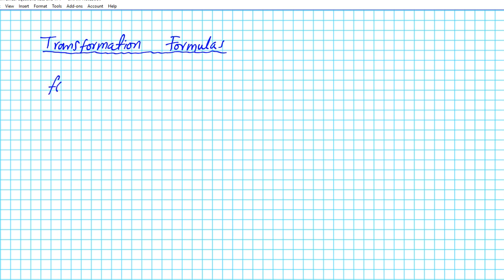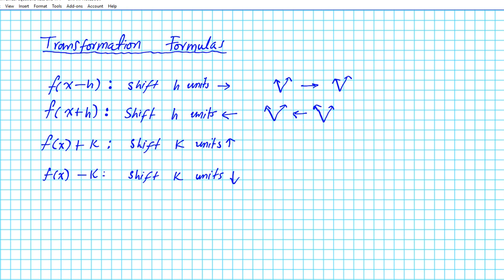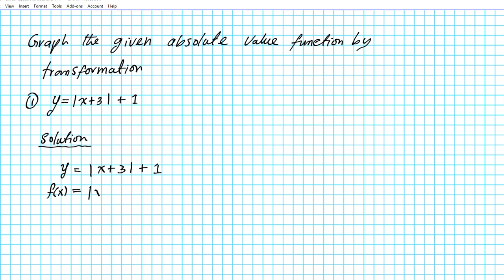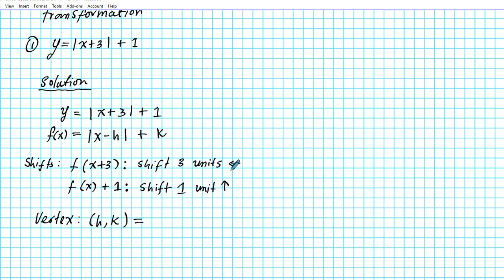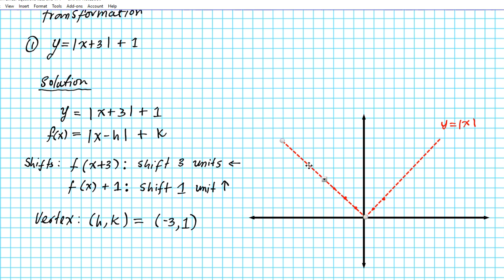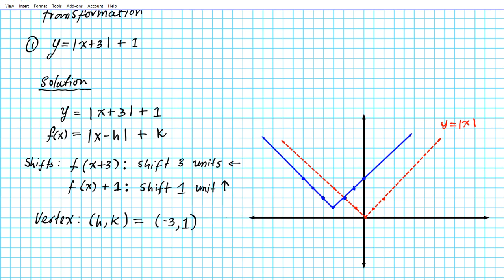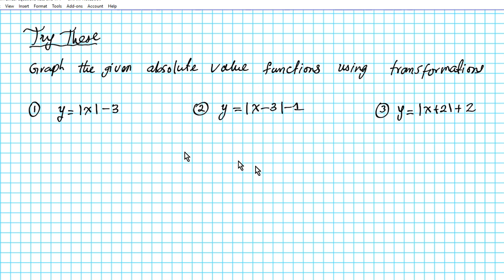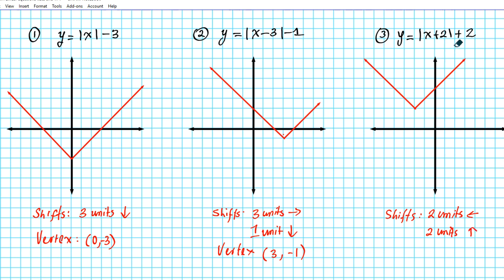5.6 Algebra 1 how to graph absolute value functions explained what mathgotserved know kuta Teachers